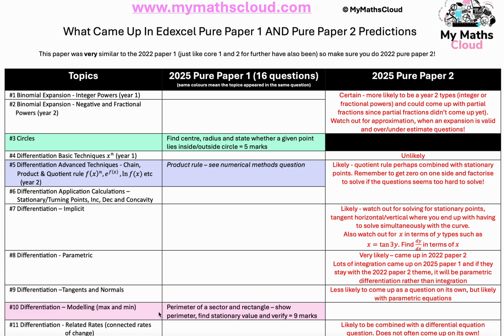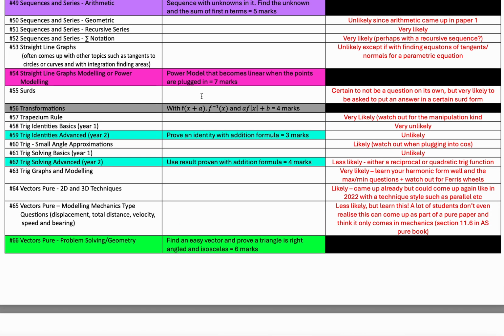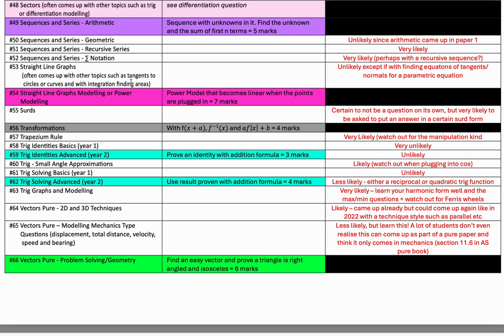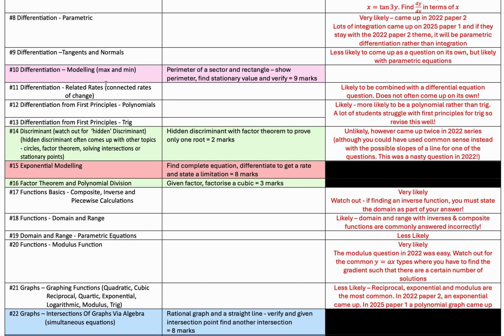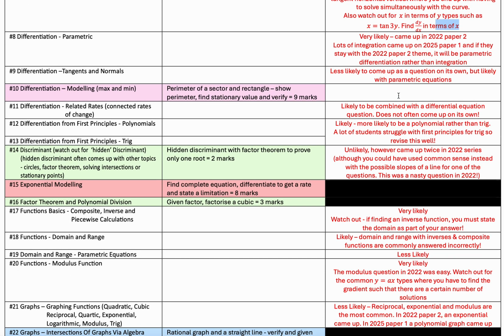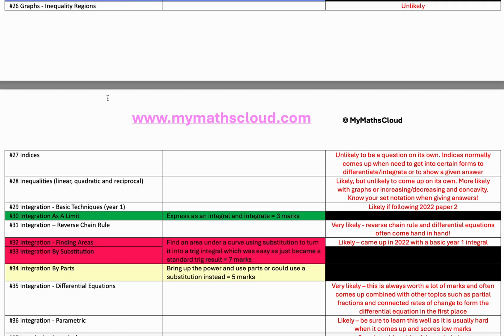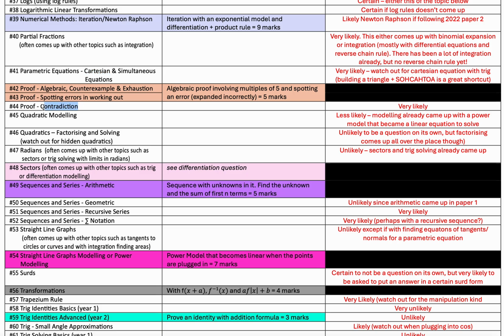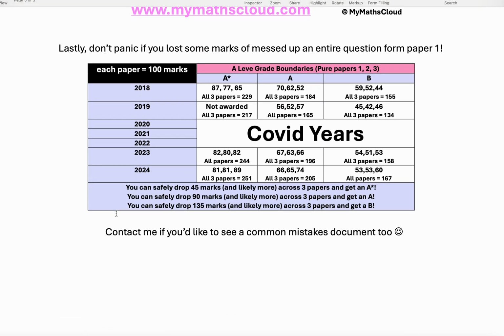A Level Edexcel June 2025 Pure Paper 2 Predictions